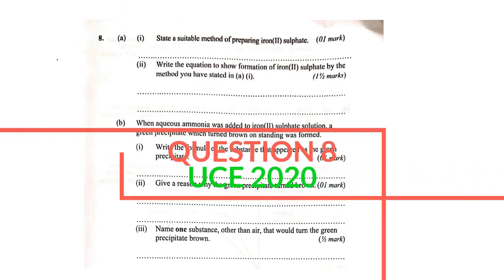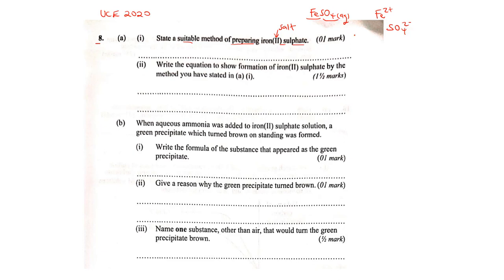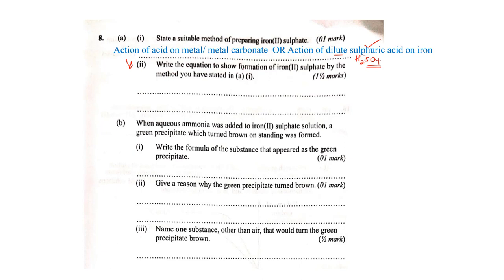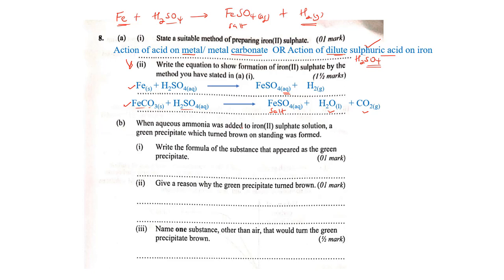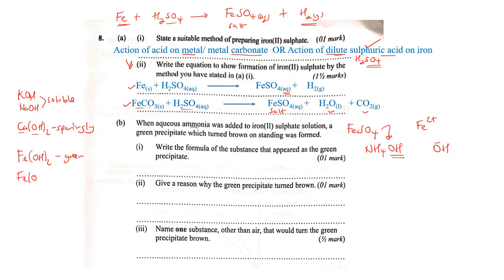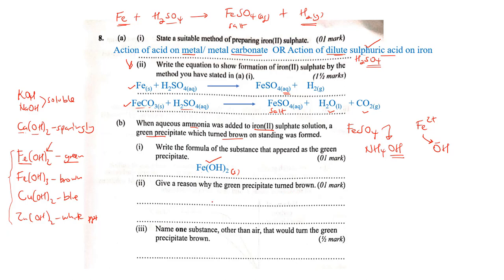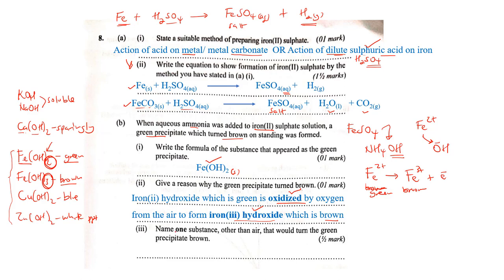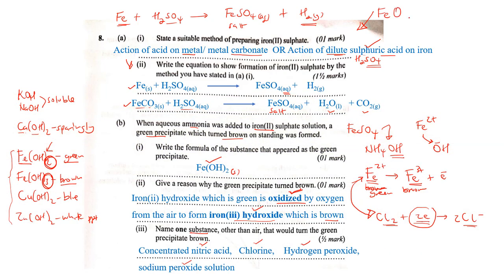UCE Chemistry Paper 2 2020: Question 8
In this video, we discuss question question 8 of UCE 2020 Paper 2